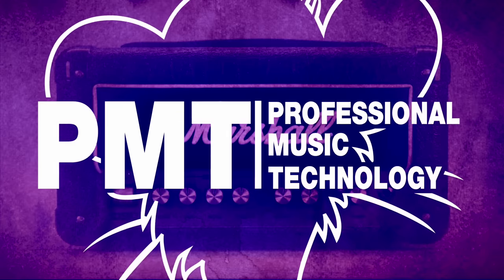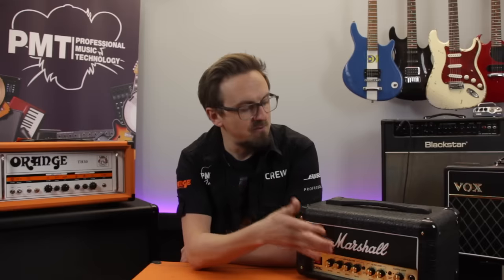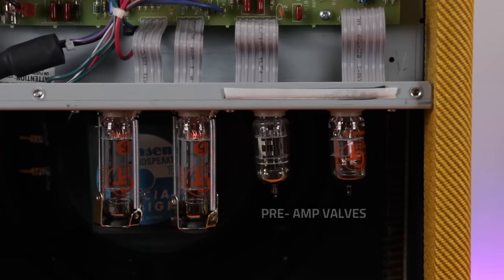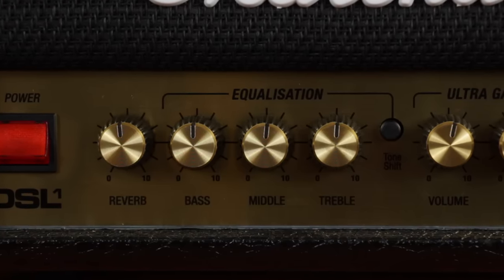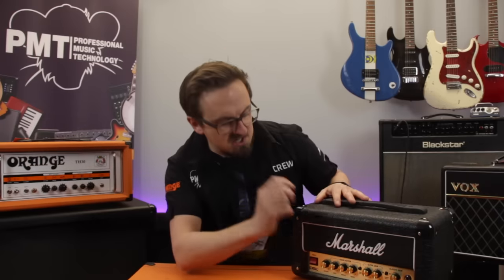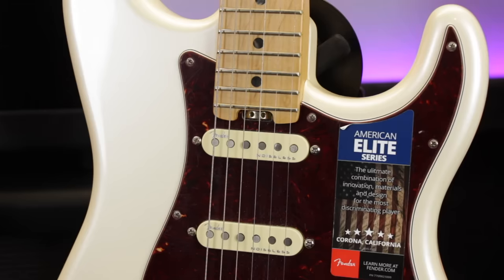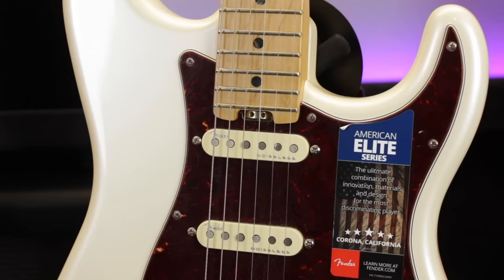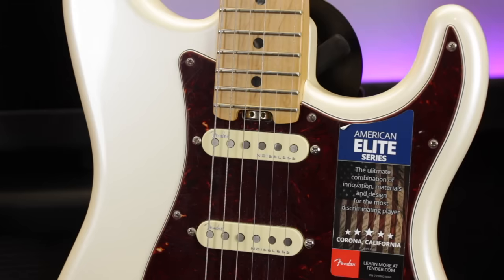Guitar Amp Controls Explained! How To Use Gain, Tone & Effects Knobs...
In this beginner's guide, Sam explains what each control knob on a guitar amplifier actually does, and gives us a few tips on how to use them to achieve a better tone...

Intro - 00:00

Channel Switching, Gain & Volume Controls - 01:20

EQ & Tone Controls - 07:41

Reverb & Effects Controls - 16:30

So you’ve just got your first guitar amplifier, and you’re ready to plug in and start rocking out, recreating some of the classic tones that you’ve heard from your favourite guitar heroes.  The only problem is, you’re a little bit confused as to what exactly each of these little knobs actually does!!!  But don't worry, PMTVUK are here to help!

In this video, we take an in depth look at the most common types of amplifier controls and how best to use them.  We'll be looking at the difference between volume and gain, and how these controls work depending on whether you're using a solid state transistor amp or a valve or tube amplifier.  We find out how to use EQ and tone controls to find your amplifier's tonal "sweet spot" and take a look at the differences between reverb, modulation and delay effects...plus much more!

Other Beginner's Guides on our channel...